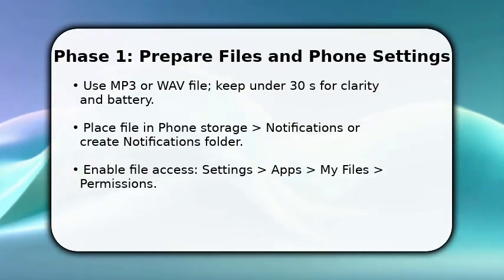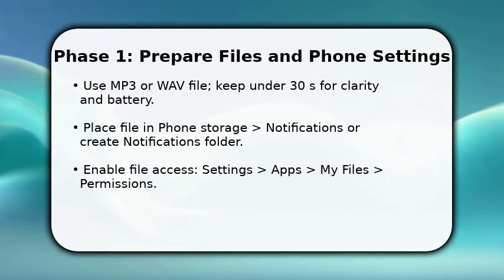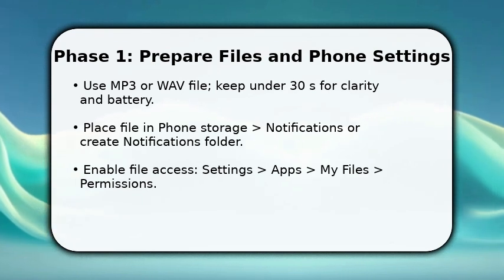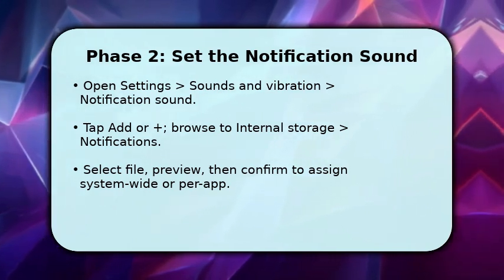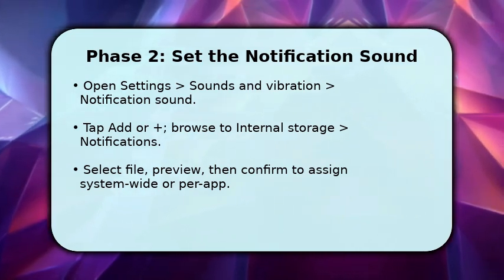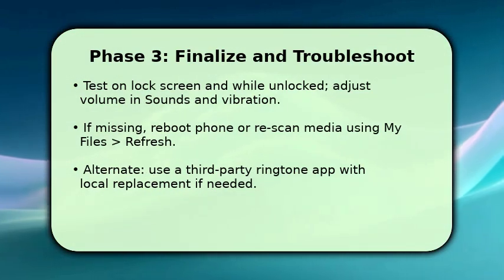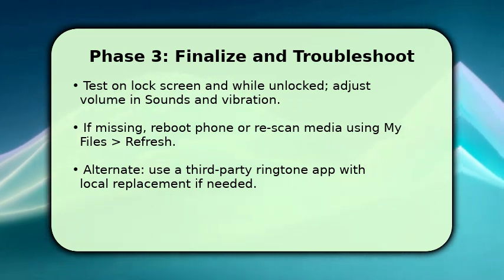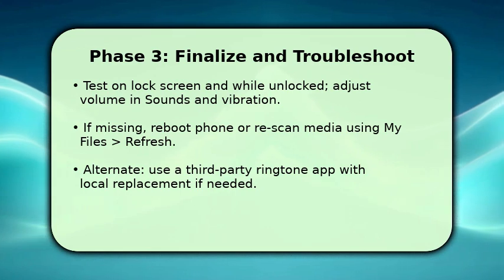How to Add Your Own Notification Sound Samsung - Easy Guide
How to Add Your Own Notification Sound Samsung - Easy Guide | 🔒 Surfshark VPN Deal — Stay private and secure. $1.99/mo + 3 Months Free ▸

Learn how to personalize your Samsung device' extrinsic alert system with custom notification sounds. This step-by-step guide simplifies the process, ensuring you can easily select and set up a sound that suits your taste or mood.

Samsung, notification sound, custom ringtone, add own sound Samsung, set notification tone, personalize alert system, select custom sound, guide for setting sounds on Samsung, how to change ringtones in Android